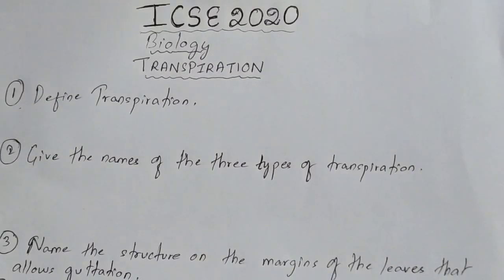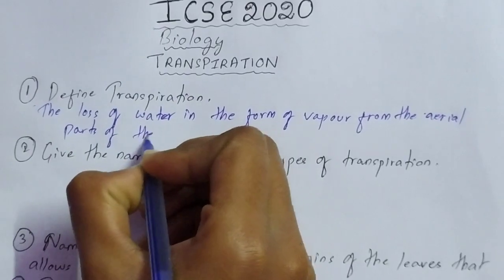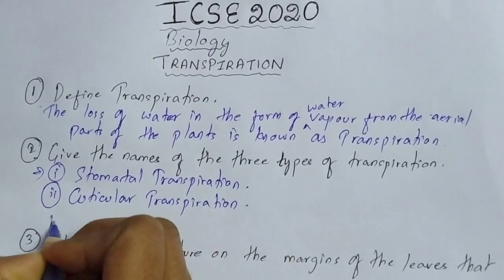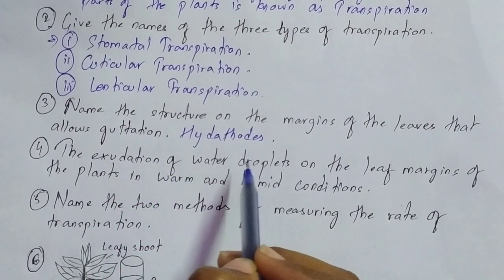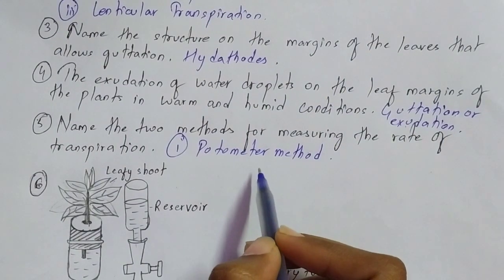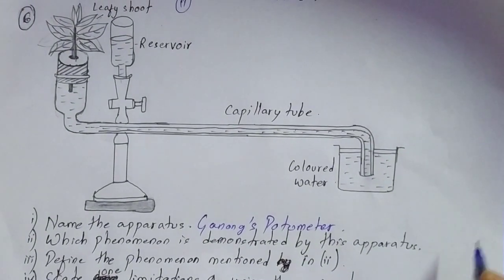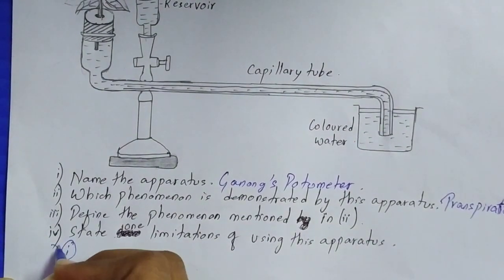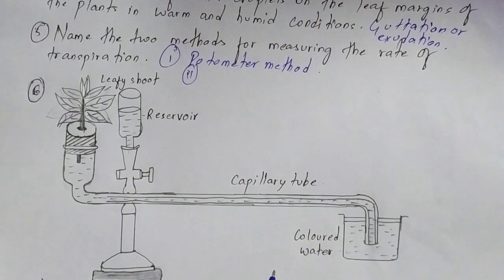Icse 2020 ll Biology ll Transpiration important questions ll Master Mind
Icse class 10 ... Biology l Transpiration important questions for Board exam...